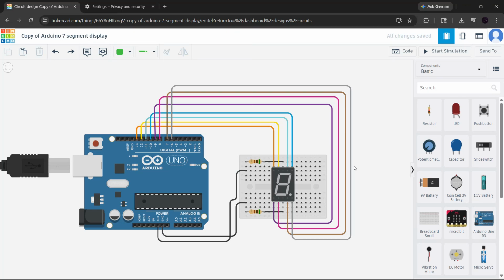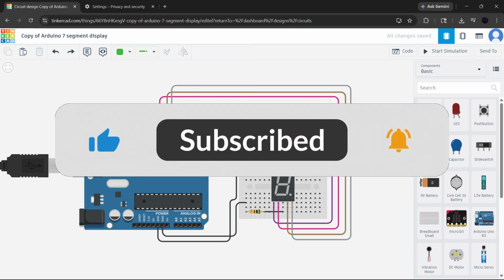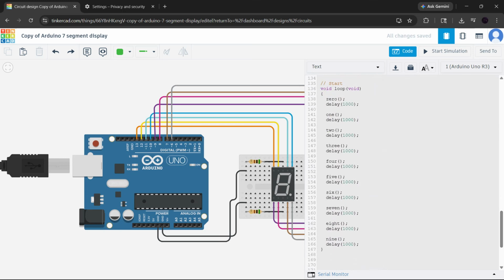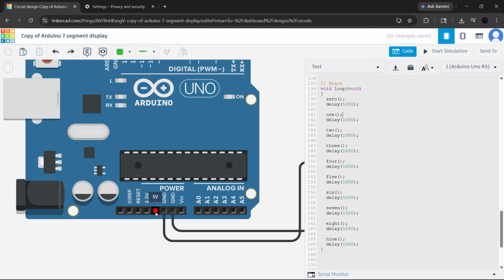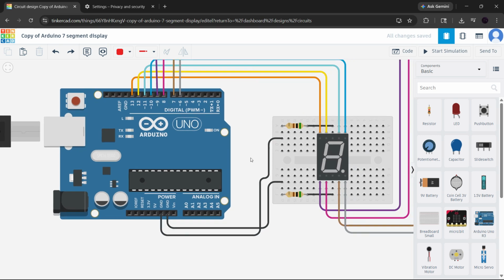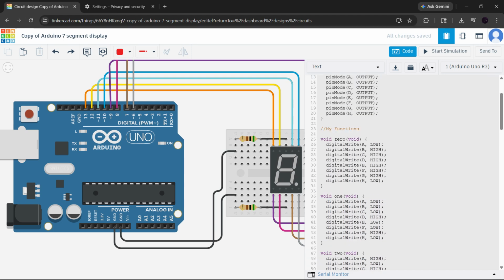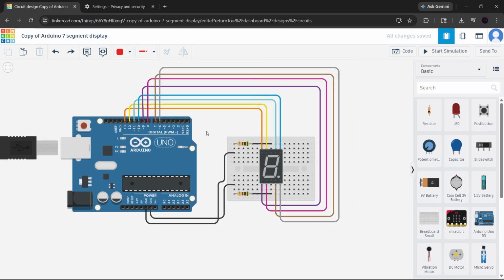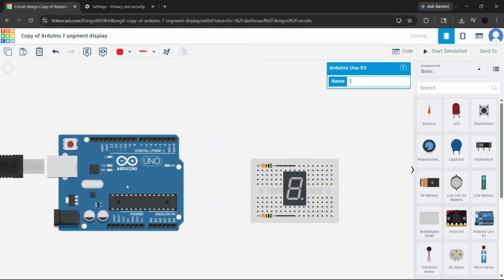Tinkercad Error Arduino Simulation Failed [Easy Fix Guide]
Learn how to fix the Tinkercad Arduino simulation failed error with simple troubleshooting steps. This guide covers infinite loops, wiring shorts, ghost code glitches, board resets, and project duplication fixes.

🕚Timestamps:
0:00 Intro
0:20 Zero Delay Crash Fix
0:55 Check For Dead Shorts
1:35 Ghost Code Glitch Fix
2:10 Nudge Components And Replace Board
2:45 Duplicate The Project Reset
3:15 Final Recap

✍️What You'll Learn In This Video:
• How To Fix The Tinkercad Arduino Simulation Failed Error
• How To Stop Infinite Loops And Zero Delay Crashes
• How To Check For Dead Shorts In Tinkercad Wiring
• How To Refresh Ghost Code And Blocks Plus Text Issues
• How To Nudge Components And Replace A Faulty Board
• How To Duplicate A Project To Reset The Simulation

💡Pro Tips:
• Always add a small delay in loop() to keep Tinkercad stable.
• Check breadboard rails carefully to avoid accidental 5V to GND shorts.
• Switch from Blocks Plus Text to Text only if the simulator keeps failing.
• If wires do not move with the board, reconnect them properly.
• Duplicate stuck projects to force a fresh simulation instance.